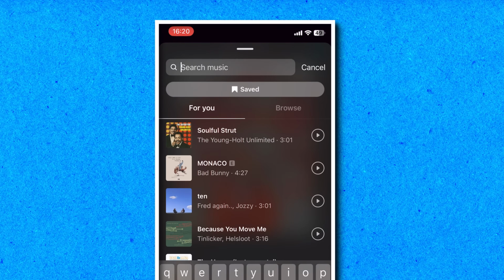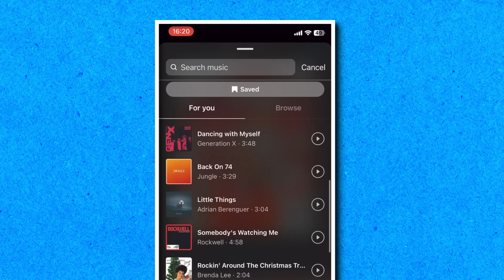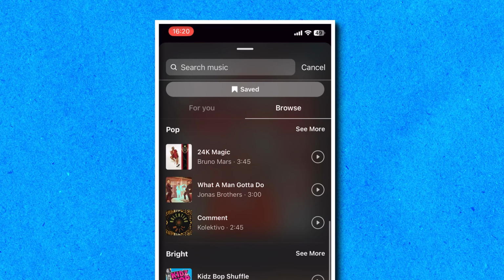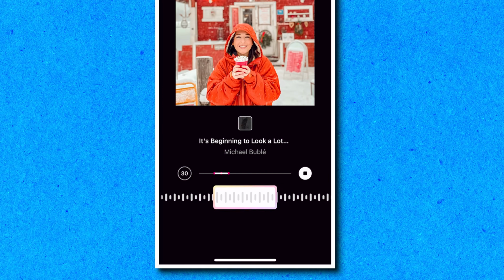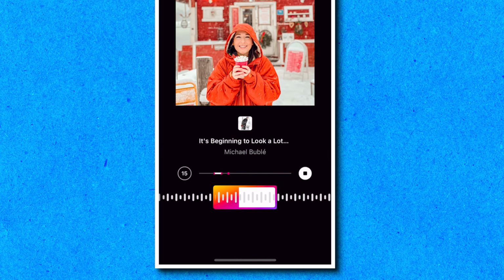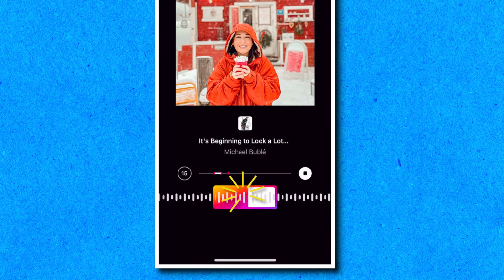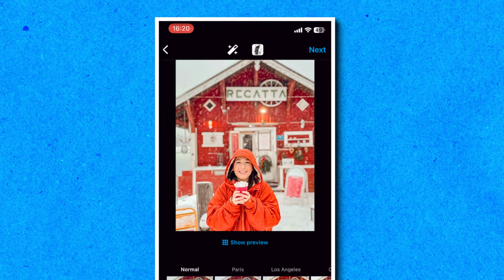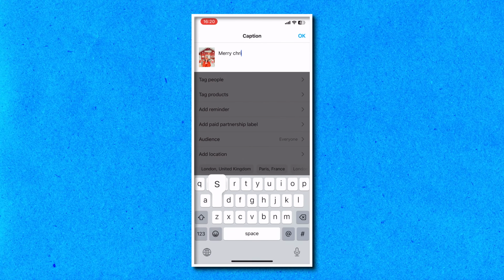How to Add Music to Instagram Post 🎶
Instagram recently launched a new feature allowing you to add music to a post within the app! Welcome to my step-by-step guide on enhancing your Instagram posts with captivating music! In this tutorial, I'll walk you through the seamless process of adding music to your Instagram uploads, elevating your content and engagement.

🎶 Incorporating music adds an extra layer of emotion and personality to your content. Whether it's a catchy tune to accompany your latest gym pose or a soulful melody to complement your scenic travel pics, I've got you covered!

HOW TO ADD MUSIC TO AN INSTAGRAM POST
0:00 How to add music to an Instagram post Intro
0:08 How to Add Music to Instagram Posts on the App
1:05 Outro

If you have any questions about how to add music to an Instagram post, please pop them in the comments section! 💖

Lauren  & VEED.IO